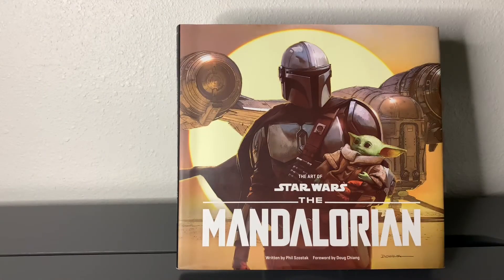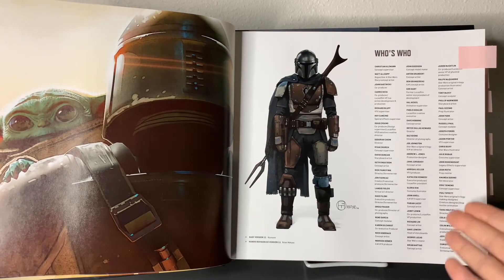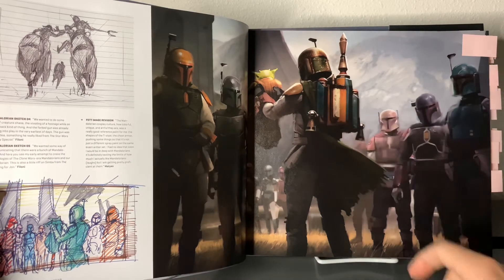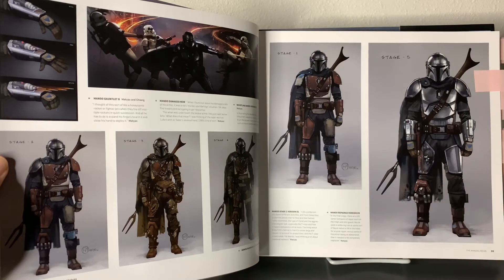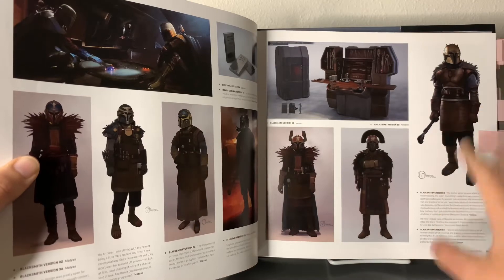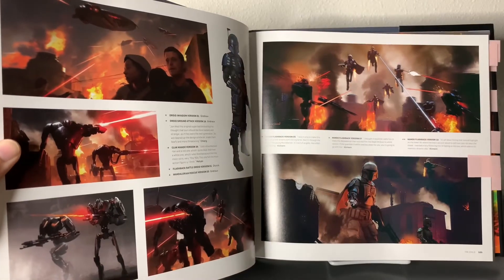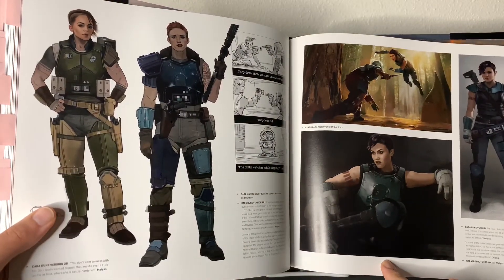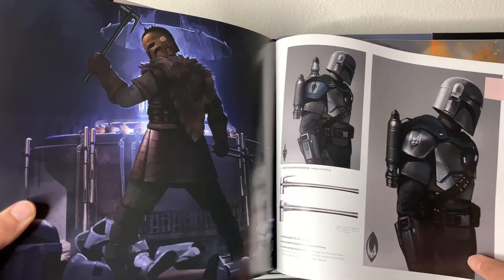The Art of The Mandalorian Season 1 Book